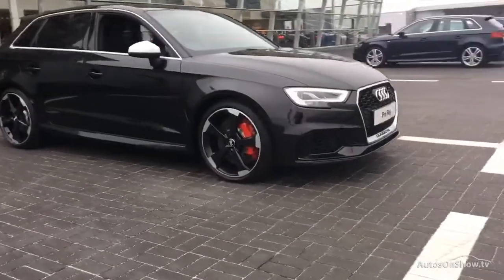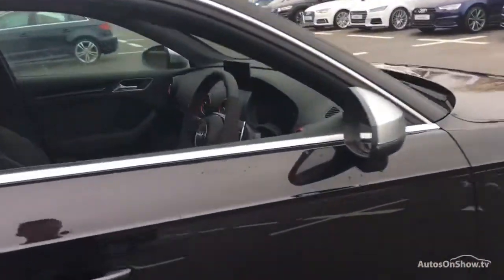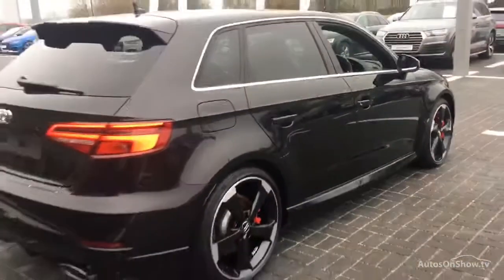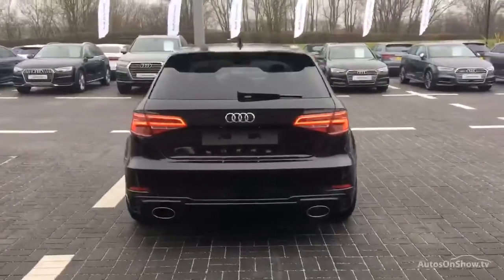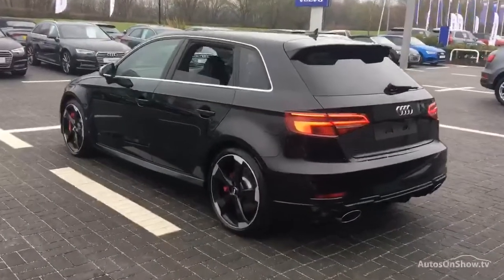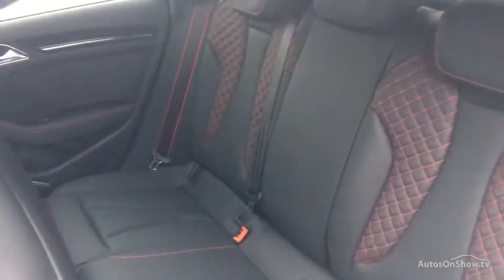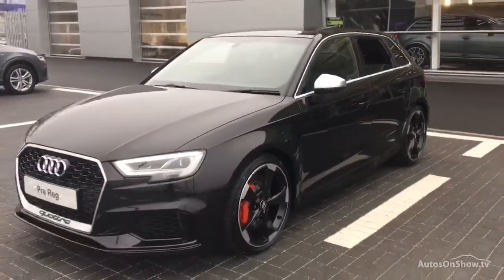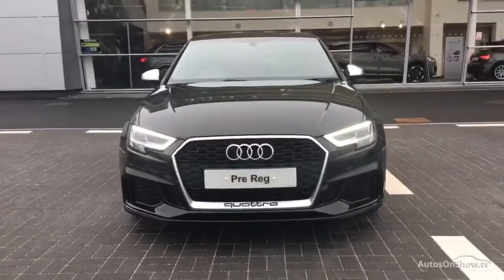AUDI A3 RS 3 QUATTRO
AUDI A3 RS 3 QUATTRO HATCHBACK , in